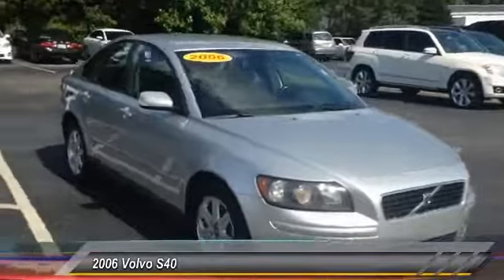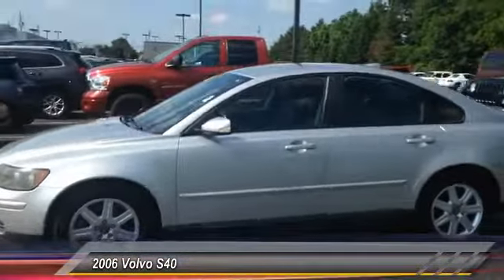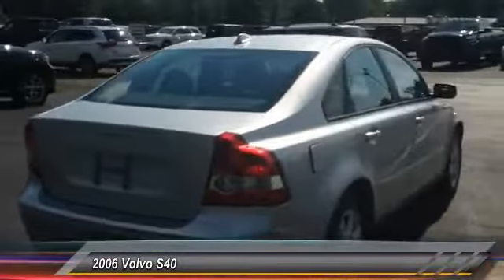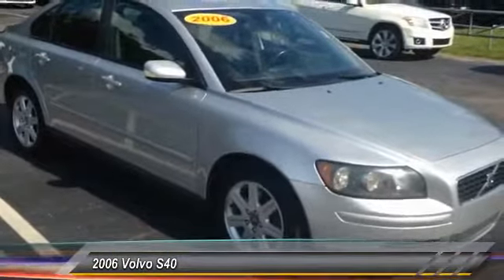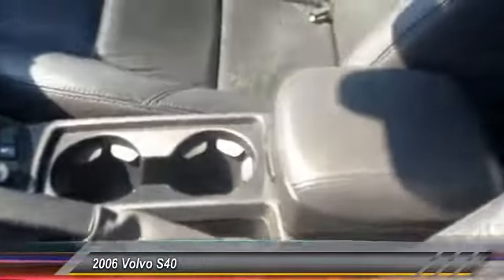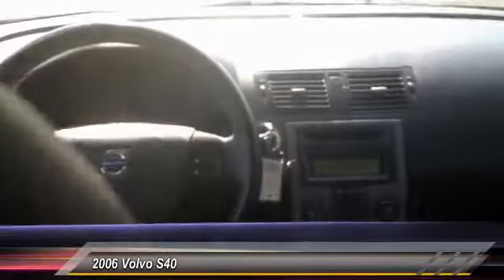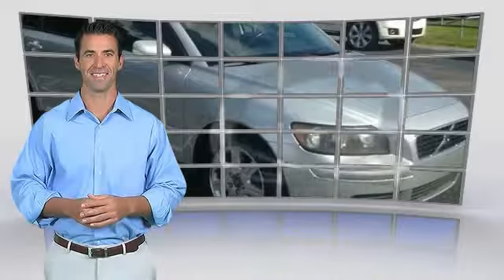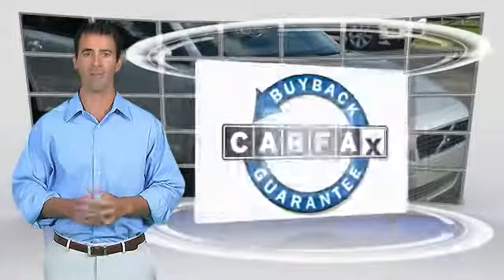2006 Volvo S40 Franklin TN P3530A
2006 Volvo S40 2.4L

Looking for the right ? Today could be your lucky day. this 2006 Volvo S40 could be yours.